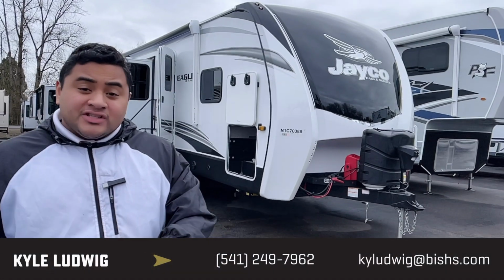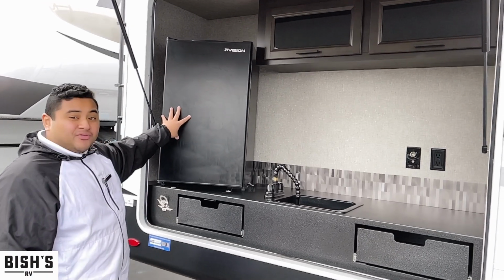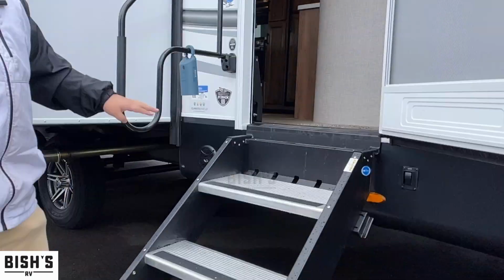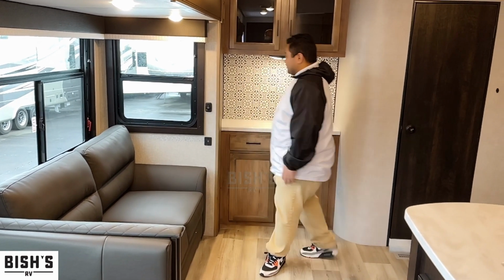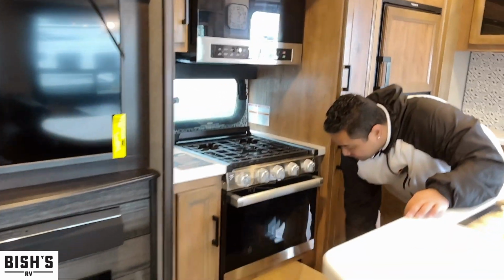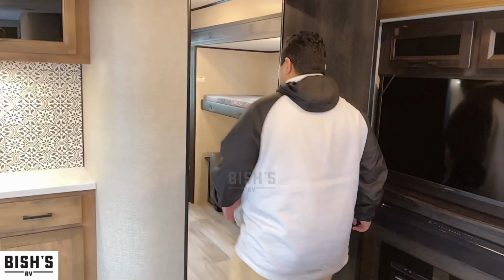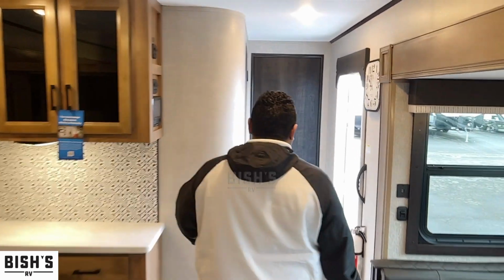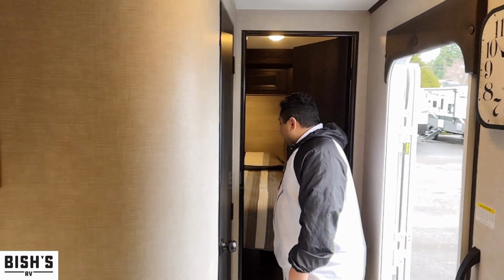2022 Jayco Eagle HT 312 BHOK Travel Trailer • Bishs.com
Get camp ready and unplug in the 2022 Jayco Eagle HT 312BHOK. This Eagle HT Travel Trailer comfortably sleeps 10. We've got you covered with: 2 Bunk Bed(s), 3 sofa bed(s) and 1 queen bed. And contains a Bunkhouse. And a master bedroom conveniently located in the Front / Rear. Take your camping experience to the next level with the Eagle HT Travel Trailer which offers plenty of conveniences like a Center kitchen with Bench Seats, Center living area and Center bathroom. Your journey only gets better in the Eagle HT Travel Trailer which also features a stove with 3 oven burners, Mid-Size refrigerator, 1 TVs, Standard Fireplace and more!